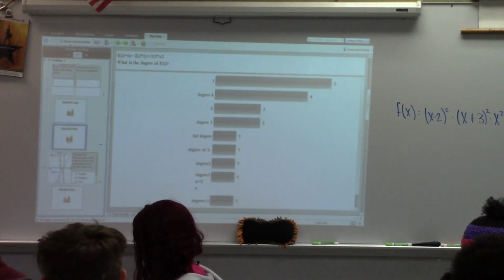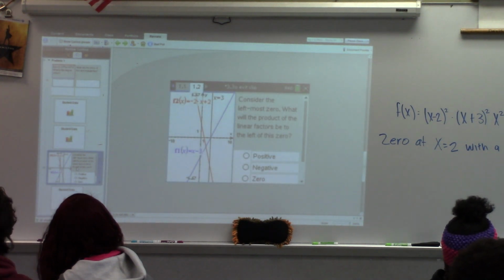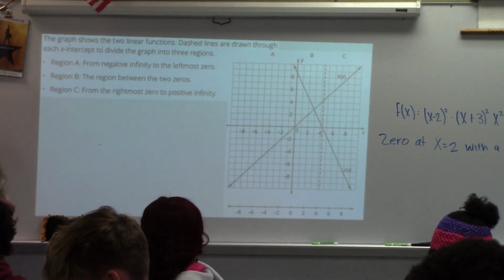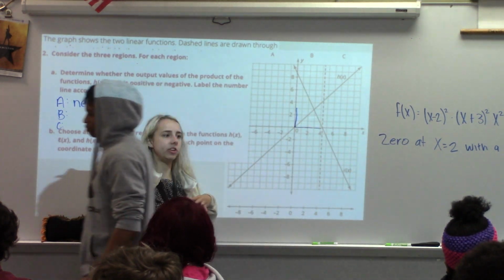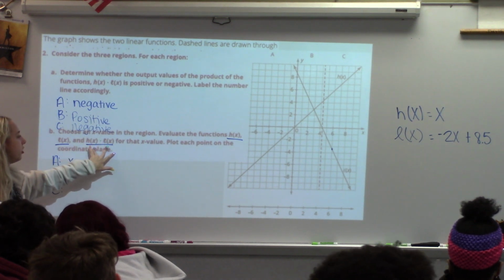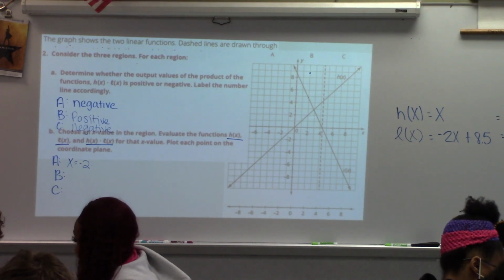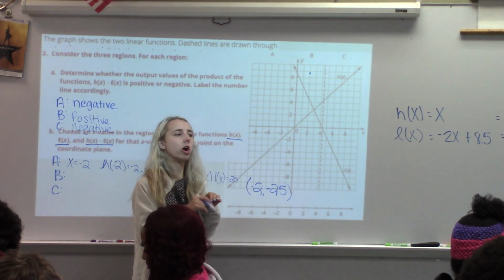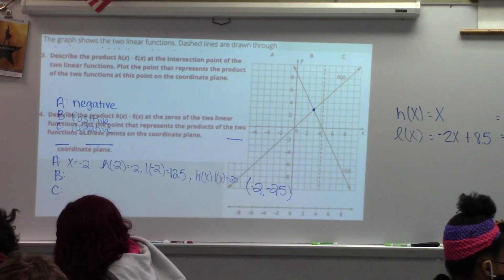March 31st pt 1